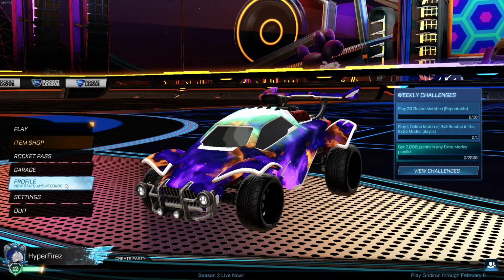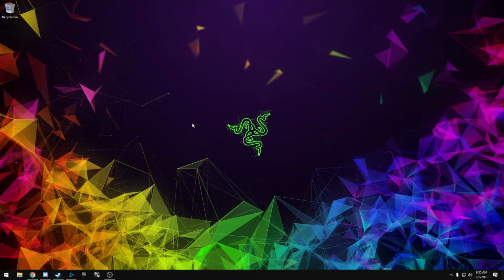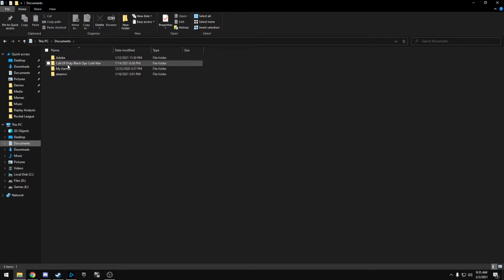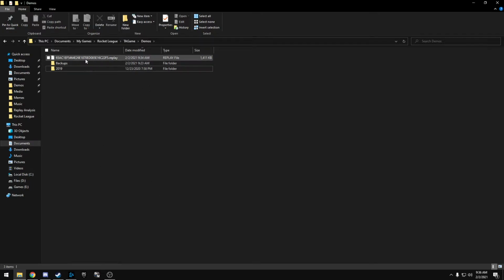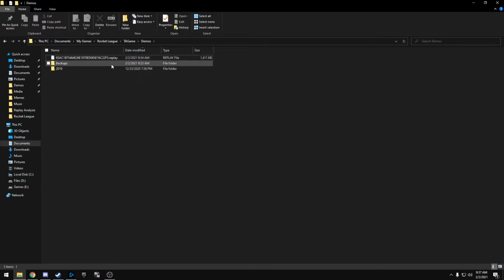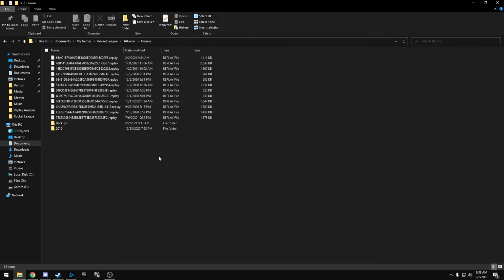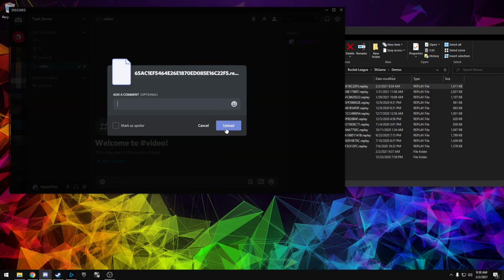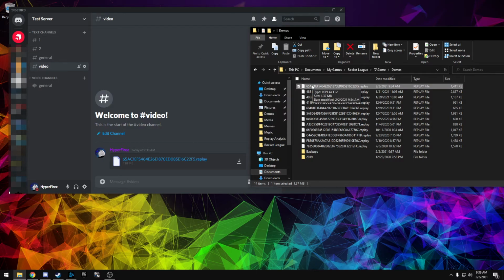How to share replays on Rocket League | PC TUTORIAL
Quick little tutorial explaining how to share replay files with other people along with how the replay files work. If you guys found the video useful, or if you want to see similar type of content just let me know. Thanks!